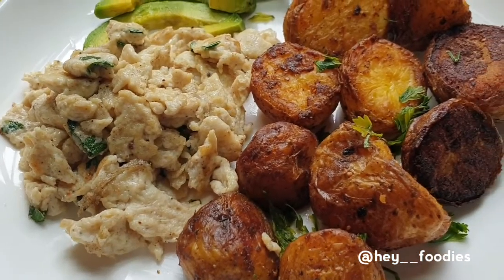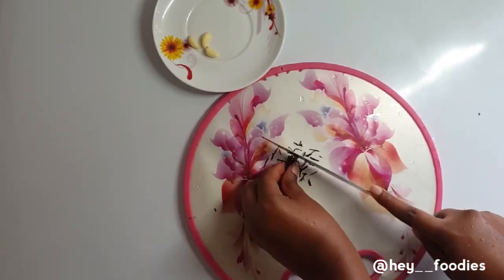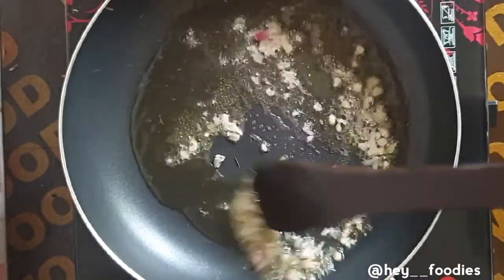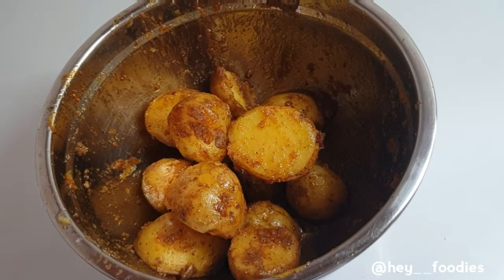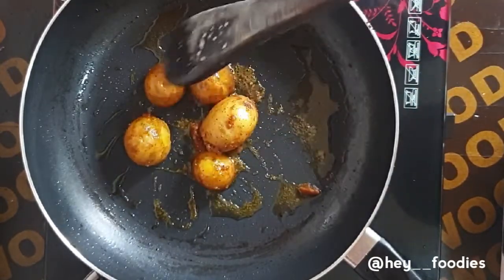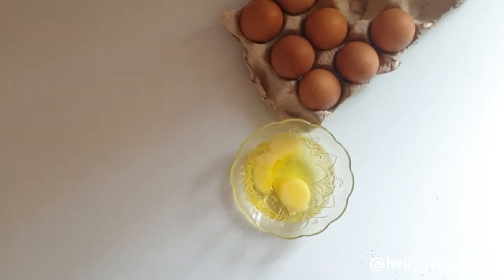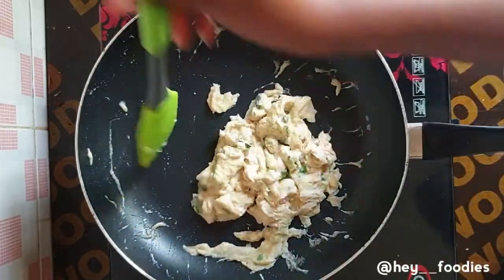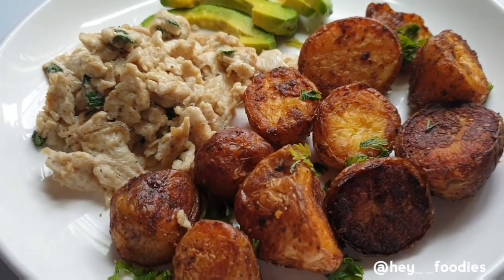Roasted Potatoes With or Without Oven | Crispy and Creamy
Hey foodies I hope you enjoy this recipe that I've made with love

Ingredients
Irish Potatoes
Vegetable oil
Onions
Garlic
Black pepper
Dried pepper
Parsley
Salt

For the scrambled egg
2 Eggs
3 - 4 tbsp Milk
Basil
1/2 tsp Black pepper
1/2 cube maggi